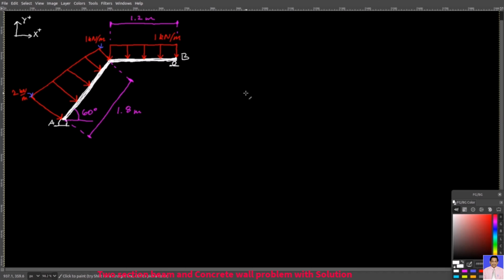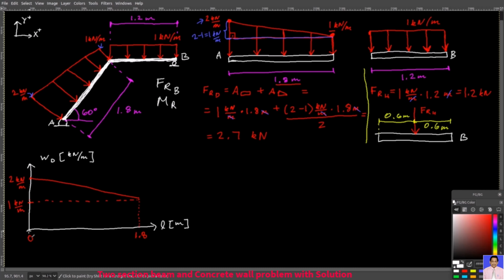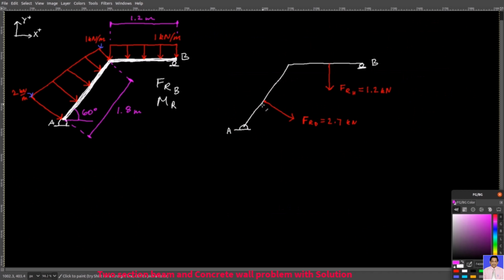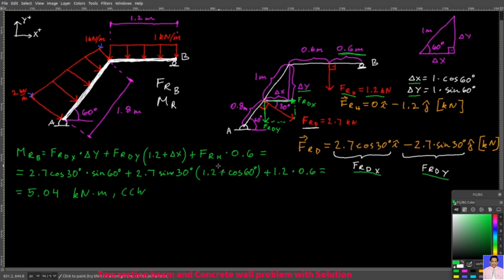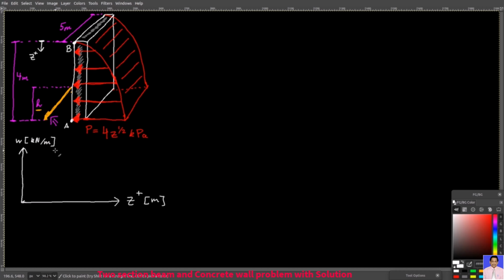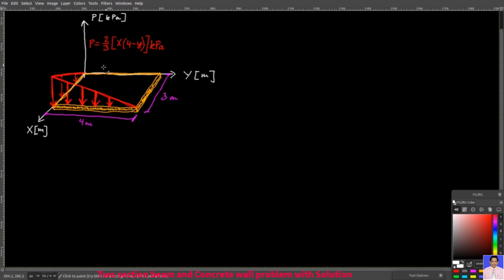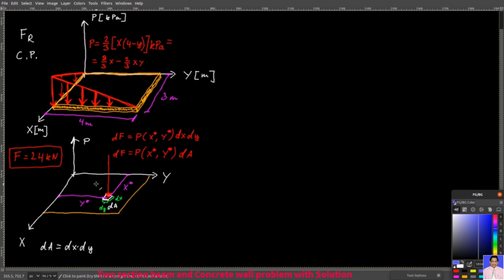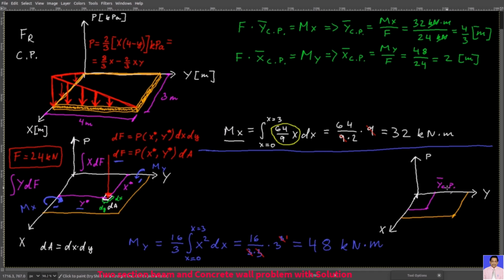Lecture - 42 Two section beam and Concrete wall problem with Solution